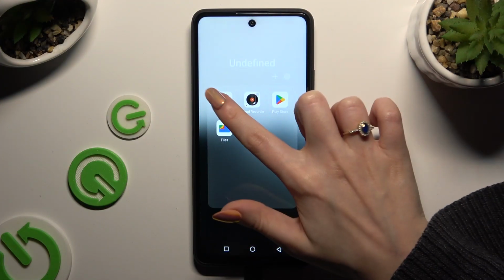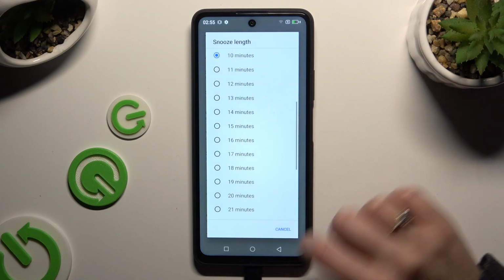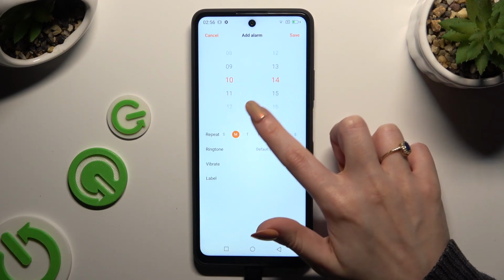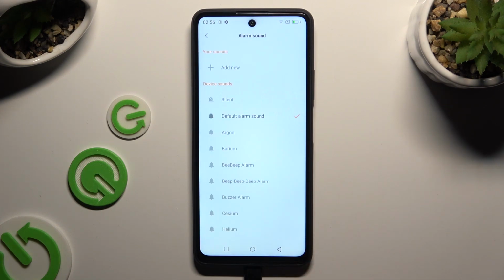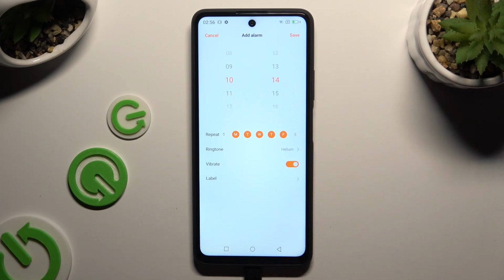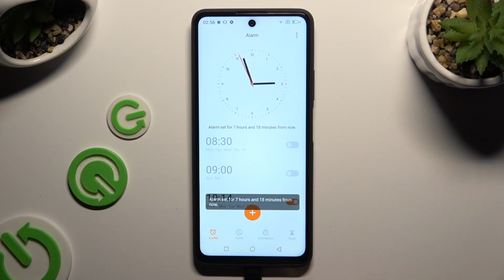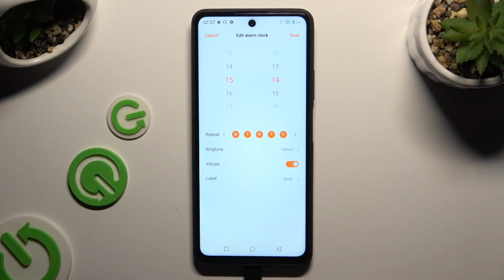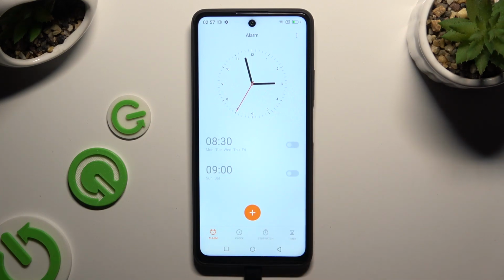How to Set Up Alarm Clock on OSCAL Tiger 12?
Find out more:
Welcome to our OSCAL Tiger 12 tutorial dedicated to setting up the alarm clock feature! Whether you need to wake up for work, appointments, or important events, having a reliable alarm clock is essential for starting your day on the right foot. In this tutorial, we'll guide you through the simple steps of setting up an alarm clock on your OSCAL Tiger 12 device. From choosing the alarm time to selecting your preferred alarm sound, you'll learn how to customize your alarm settings to suit your needs and preferences. Join us as we explore the alarm clock features on the OSCAL Tiger 12, ensuring you never miss an important moment again.

Why is it important to have a reliable alarm clock feature on your smartphone like the OSCAL Tiger 12?
Can you provide an overview of the alarm clock functionality available on the OSCAL Tiger 12?
How do users access the alarm clock settings on the OSCAL Tiger 12?
What are the steps to set up a new alarm on the OSCAL Tiger 12, including selecting the alarm time and choosing an alarm sound?
Are there any customization options available for alarm settings, such as recurring alarms or vibration settings?